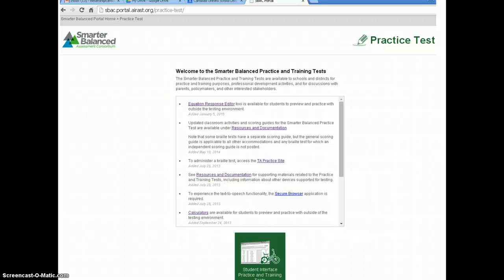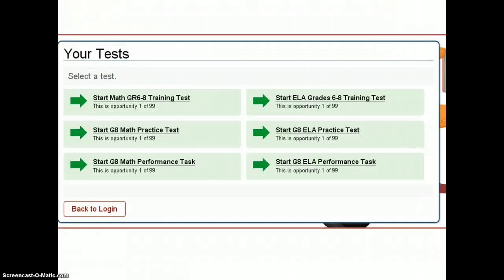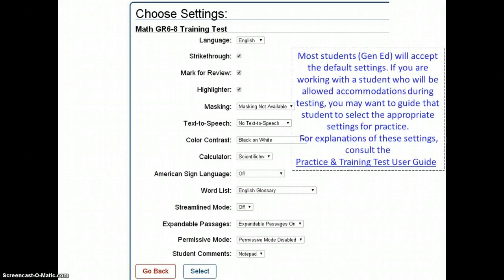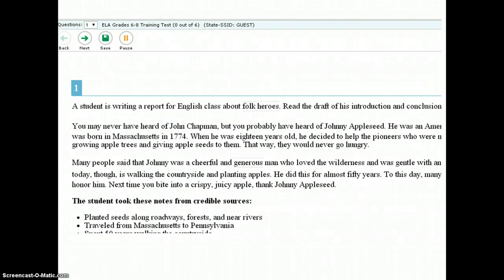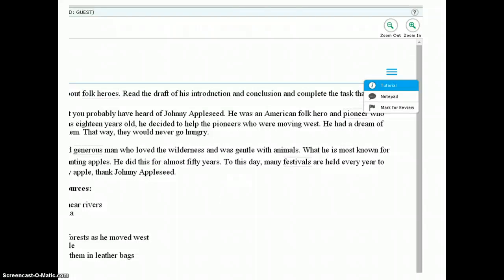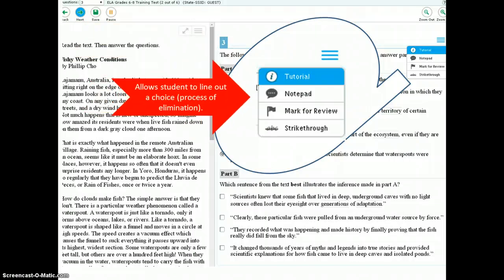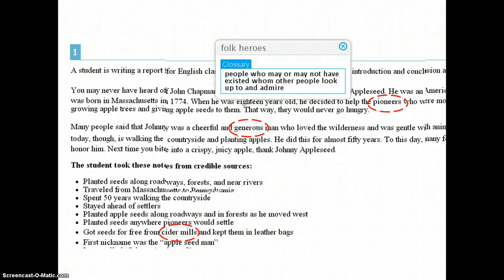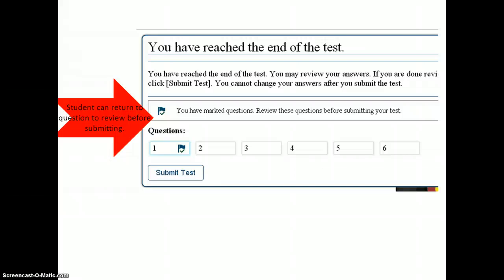SBAC Training and Practice Tests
Tutorial on tools to use with students in preparation for SBAC testing.